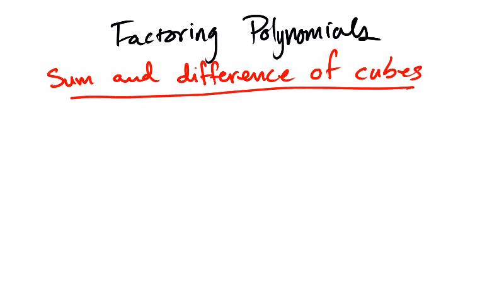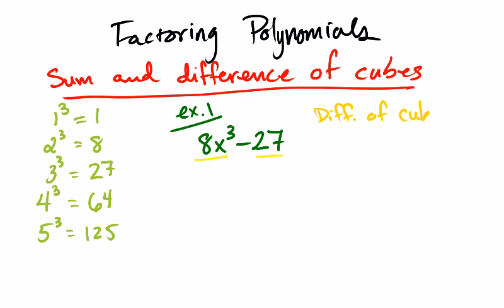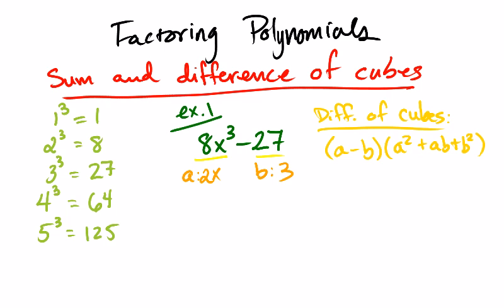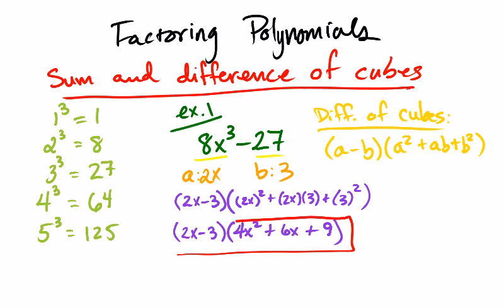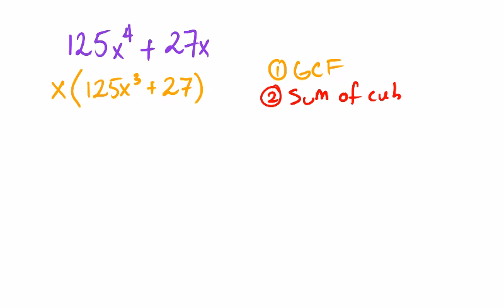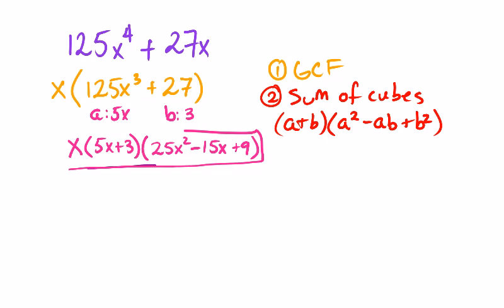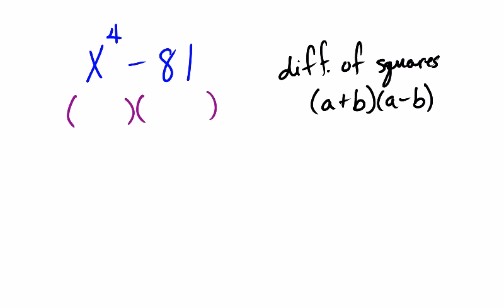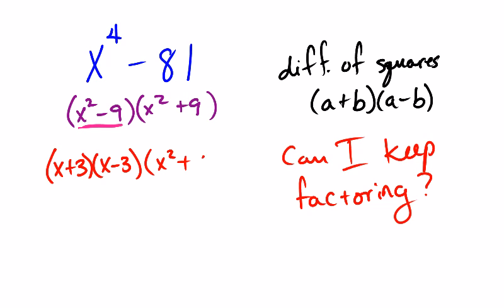Sum and Difference of Cubes plus a little other stuff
This video talks about how to factor using sum and difference of cubes. It also talks about a crazy difference of squares problem.